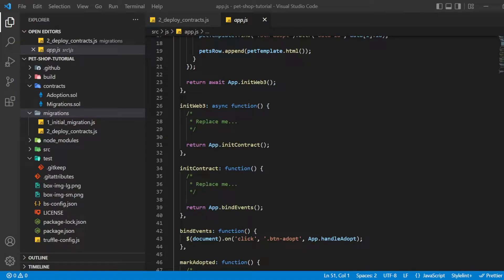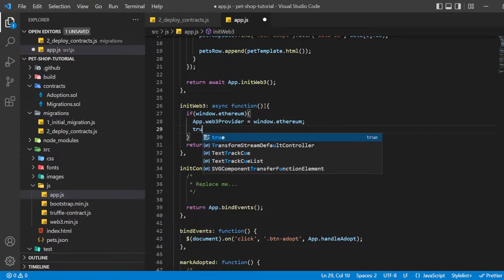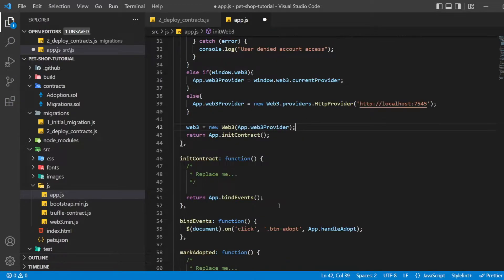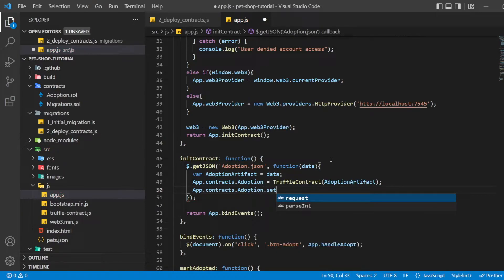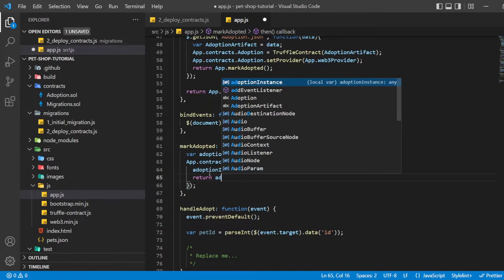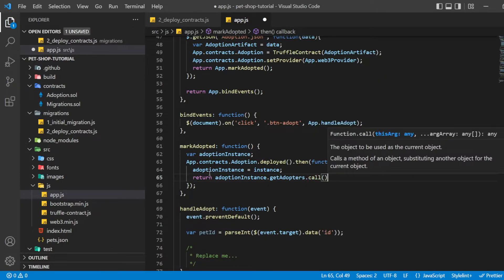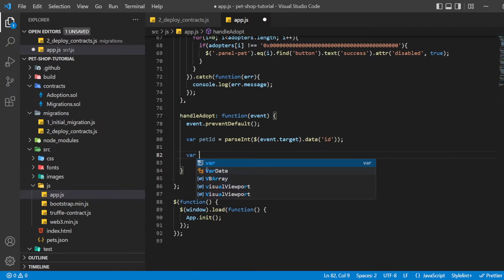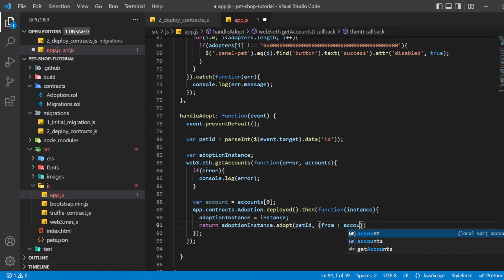Lesson 8 - Create UI for DAPP [Create your First DApp using Truffle and Ganache]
we've created the smart contract, deployed it to our local test blockchain and confirmed we can interact with it via the console, it's time to create a UI so that Pete has something to use for his pet shop!

Included with the pet-shop Truffle Box was code for the app's front-end. That code exists within the src/ directory.

The front-end doesn't use a build system (webpack, grunt, etc.) to be as easy as possible to get started. The structure of the app is already there; we'll be filling in the functions which are unique to Ethereum. This way, you can take this knowledge and apply it to your own front-end development.

If you like and enjoy the video,